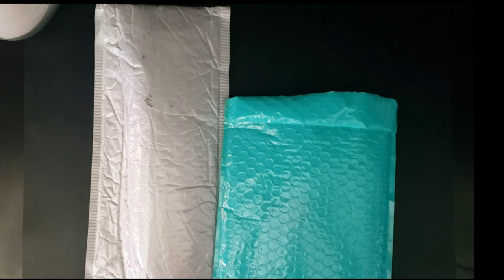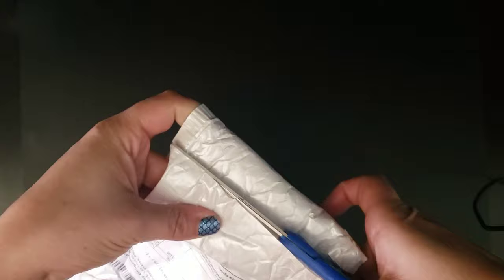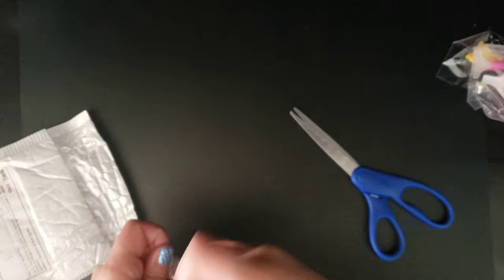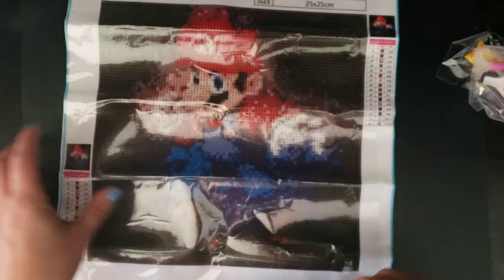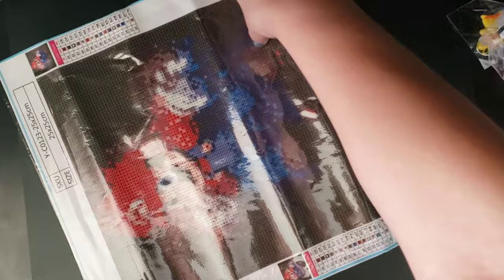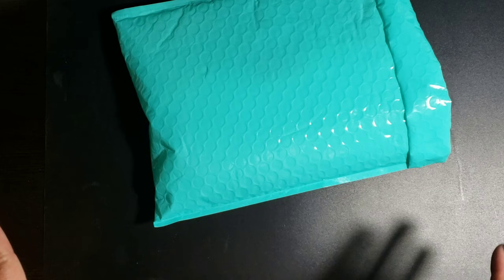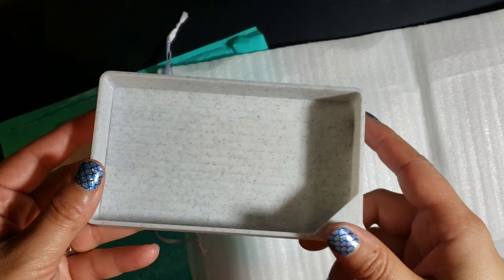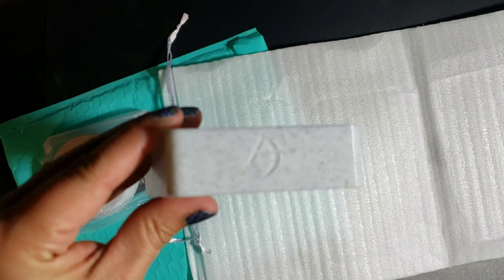It's Finally Here! | The Lost Canvas and DP Accessories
The canvas that took fooooorever to get here finally made it!

Link to Mario Canvas: